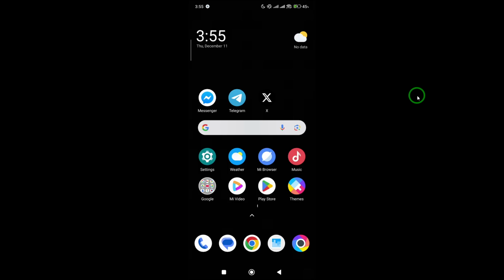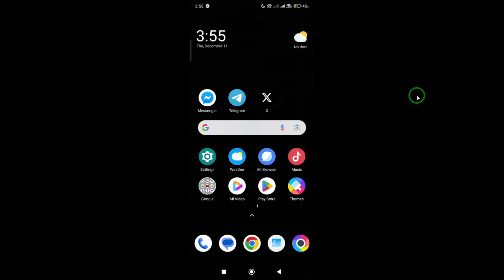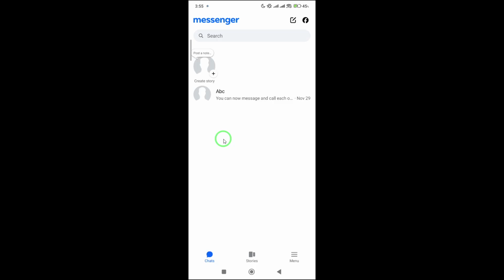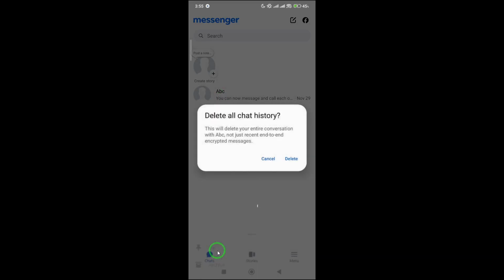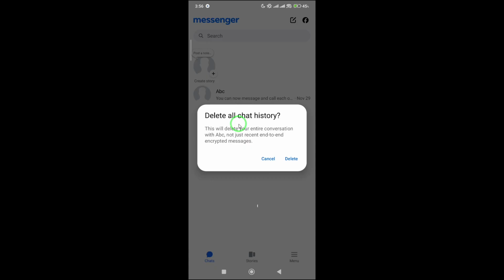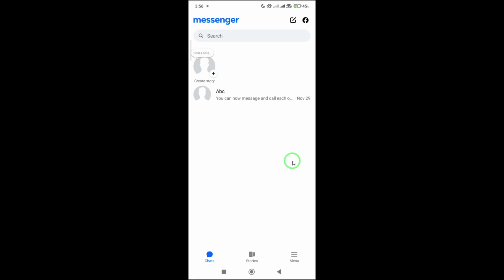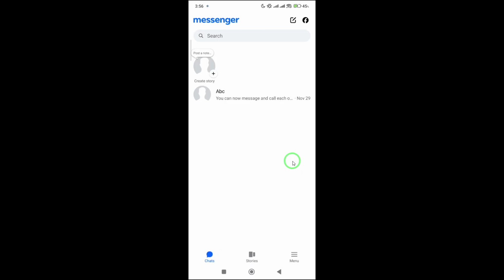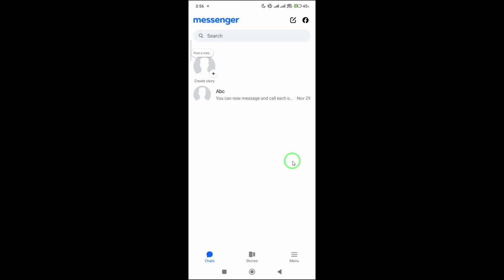How To Delete Messenger Chat (Updated)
Learn how to delete Messenger chat easily and keep your messages organized. This step-by-step guide shows you how to quickly remove unwanted conversations from your Android device. Follow these simple steps to clean up your Messenger inbox in seconds.

1. Open Messenger app on your Android device

2. Long press on the chat you want to delete

3. Tap delete

4. Confirm your step by tapping Delete again

Keep your Messenger clean and your chats clutter-free with this quick update.-
Timeline:
00:00 Start
00:12 How to do it
01:05 End